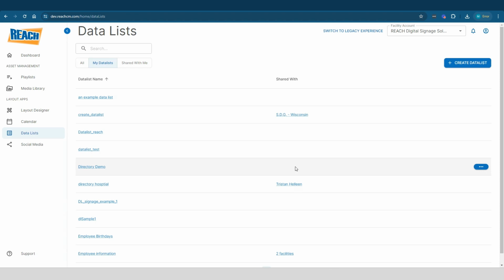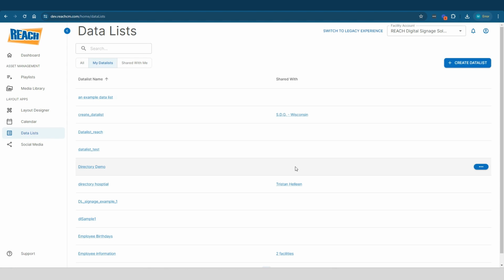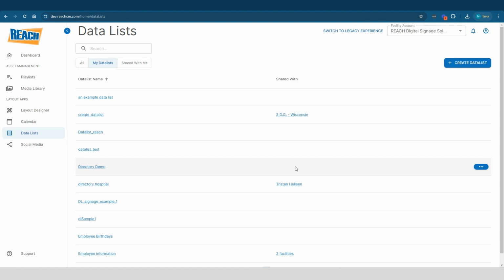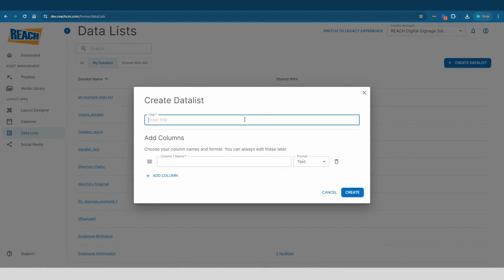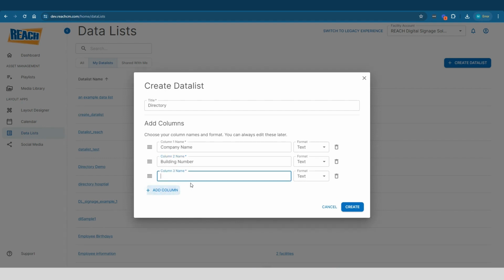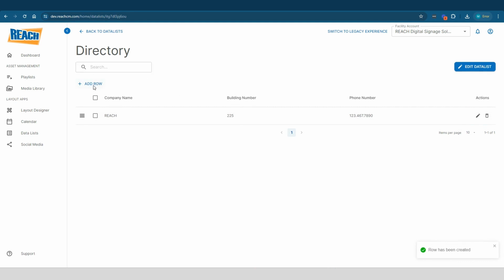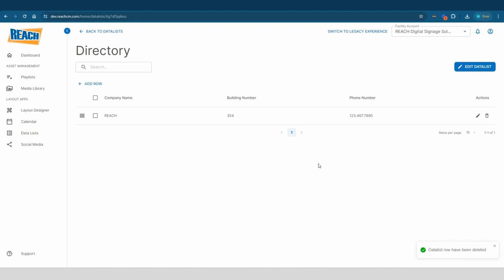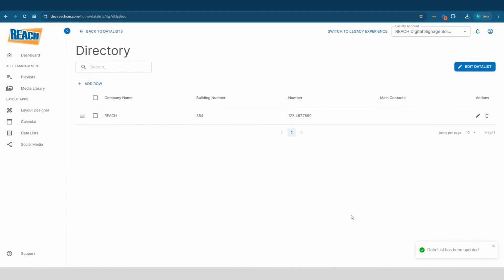Datalist Overview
Jump into this quick tutorial that highlights what the Datalist is used for along with how you can utilize this application for your digital signage displays.

00:00 What is the Datalist?
02:05 Create a new list
03:11 Row Management
04:16 Manage Columns